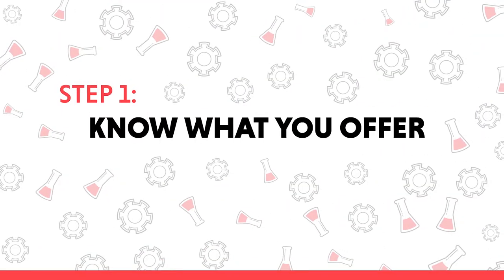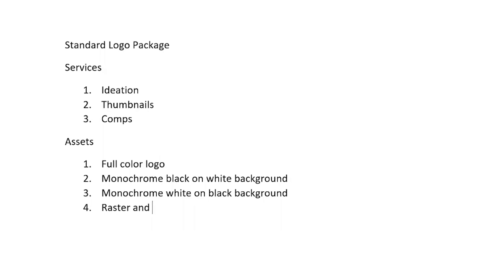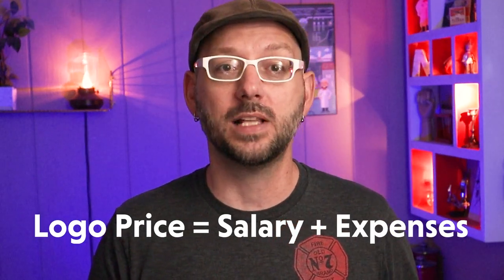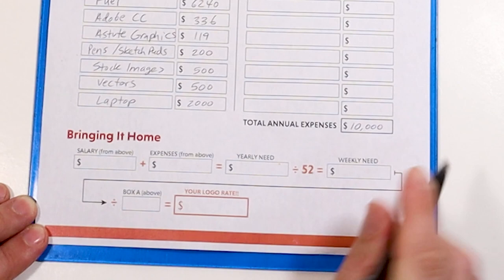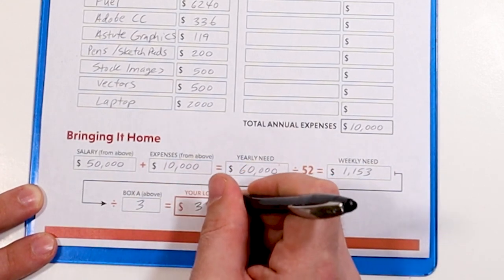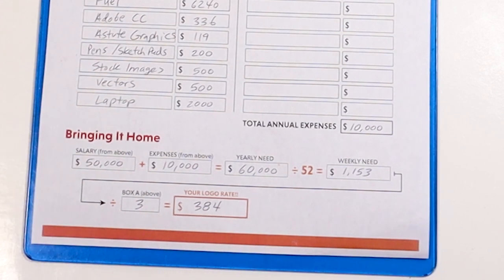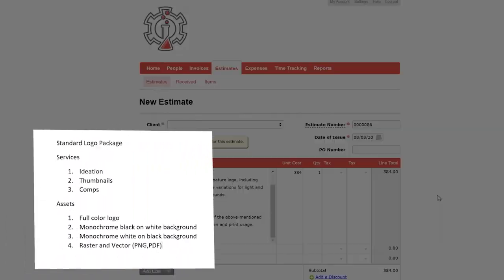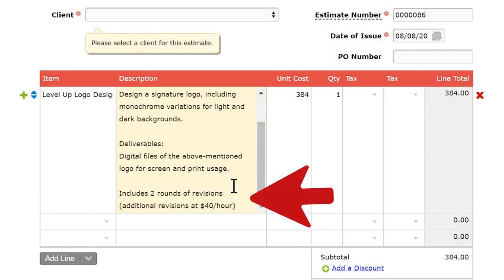How Much to Charge for Logo Design (for Freelance Designers)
If you have a logo project that you’re trying to price out for a client right now, this video will help you determine your logo design rate. There is also a free pricing guide to help you calculate everything.